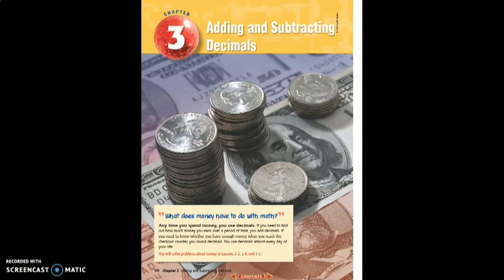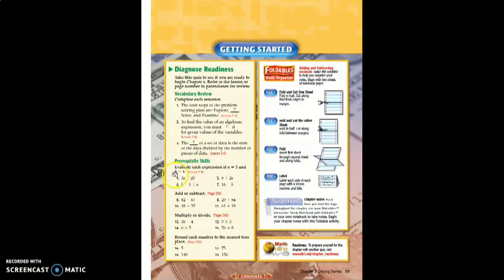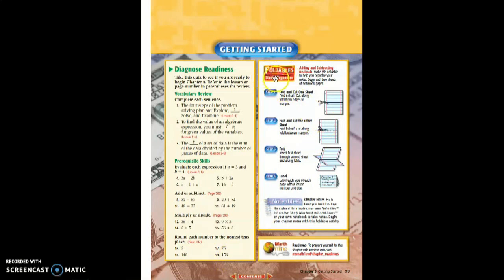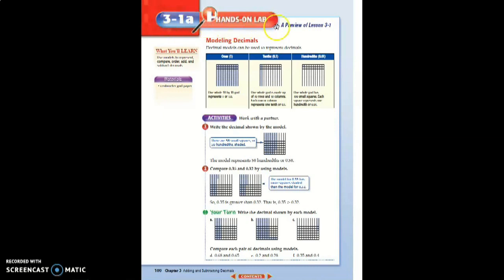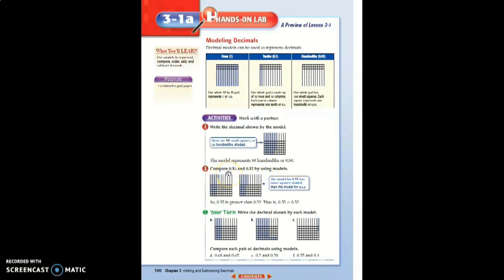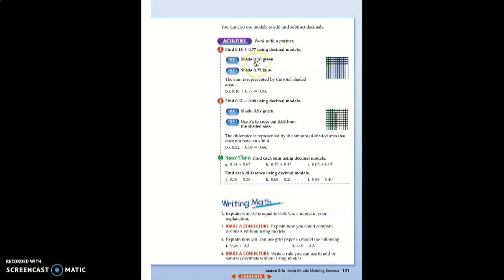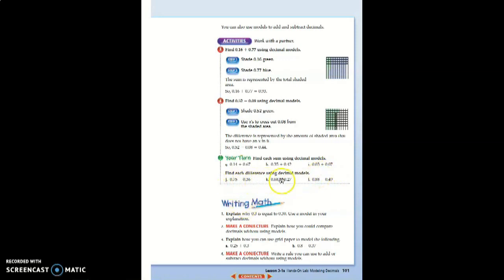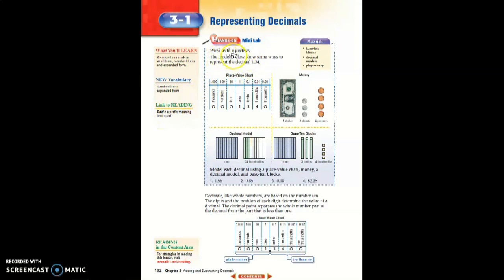25 April 2021